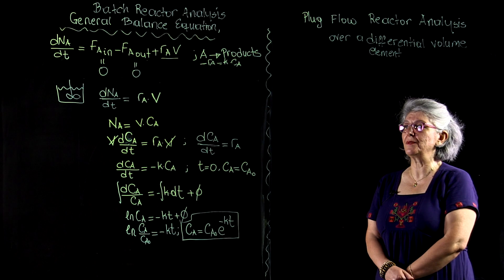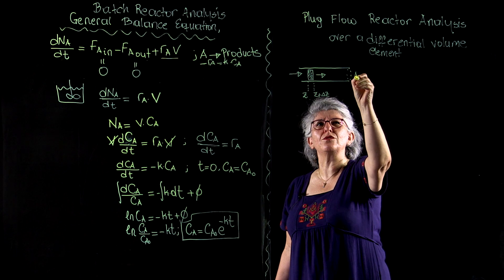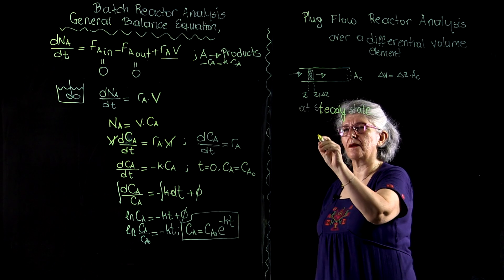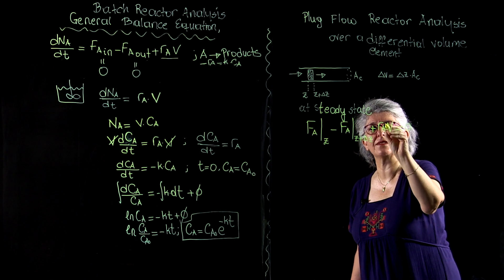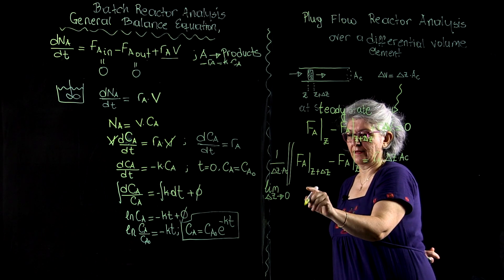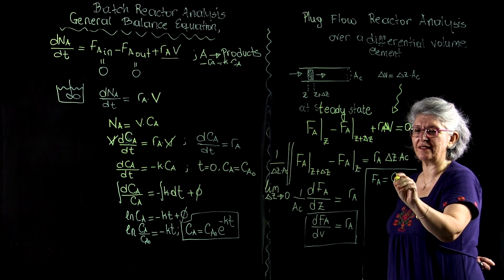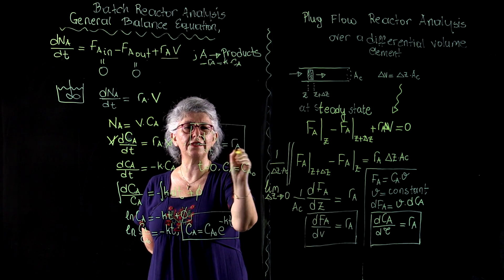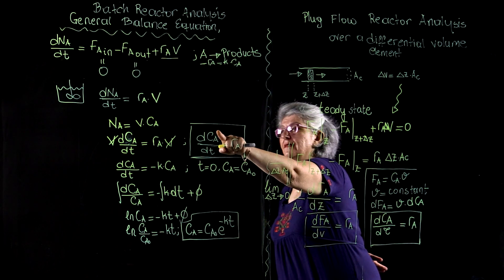2.4 - Design Equations for a Batch Reactor and a Plug Flow Reactor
2.4 - Design Equations for a Batch Reactor and a Plug Flow Reactor